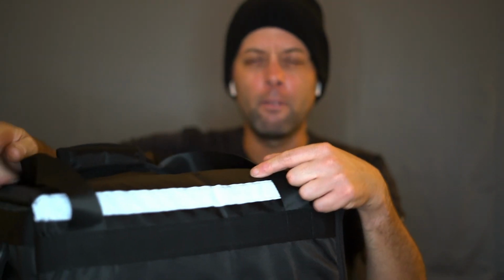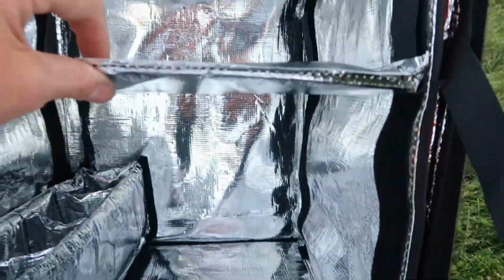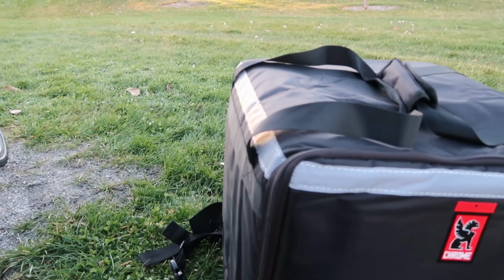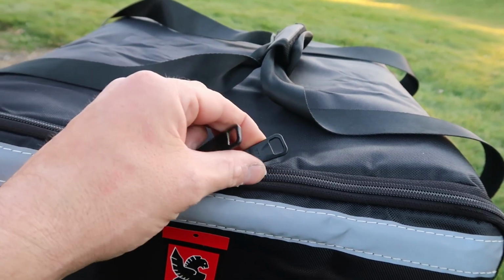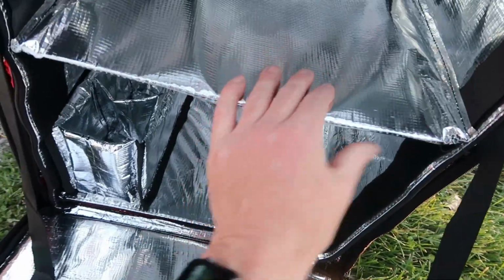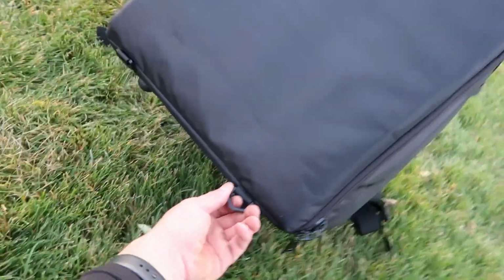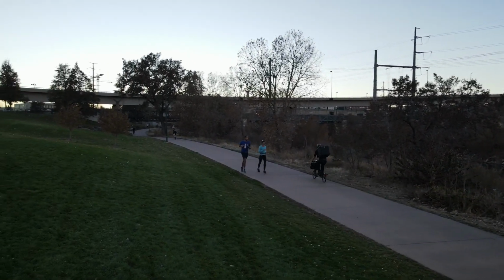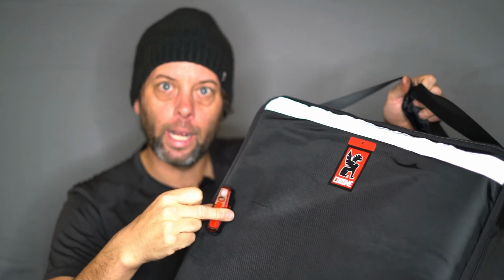My New Food Delivery Backpack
In this video I review my new food delivery backpack made by the company Packir.